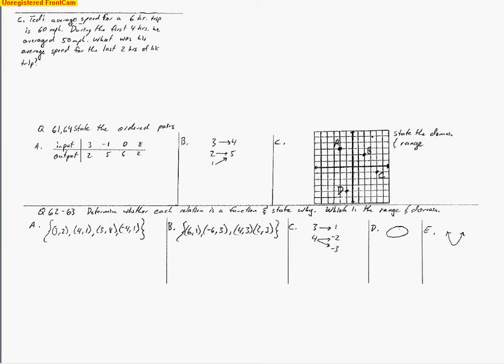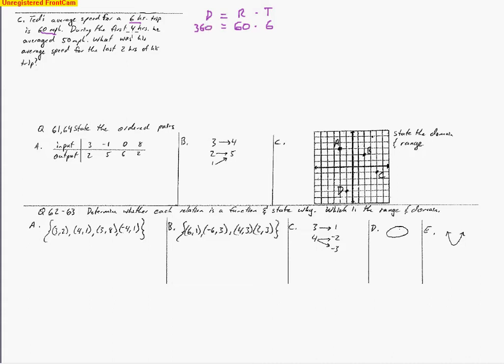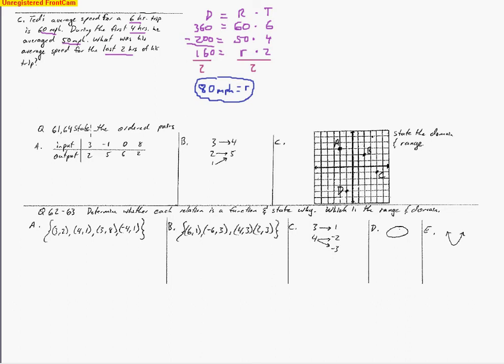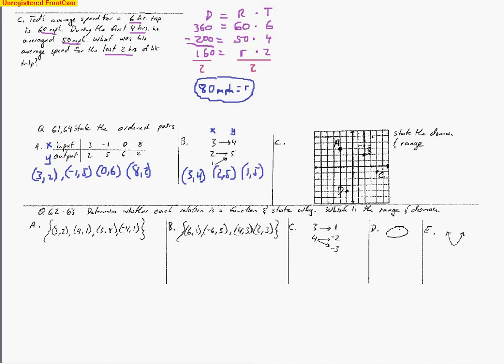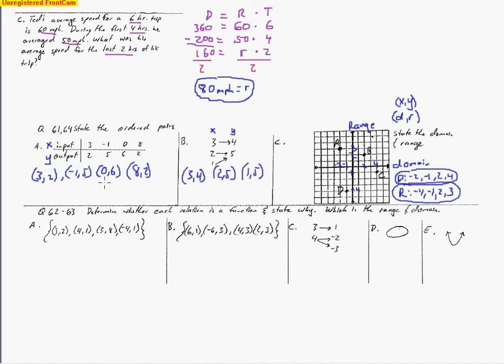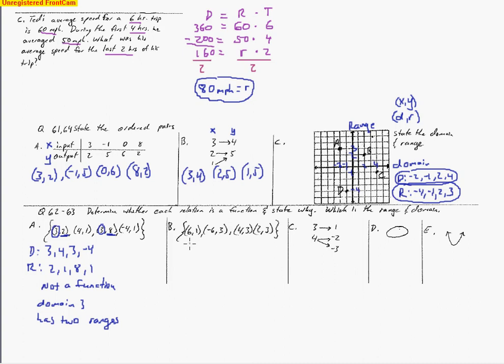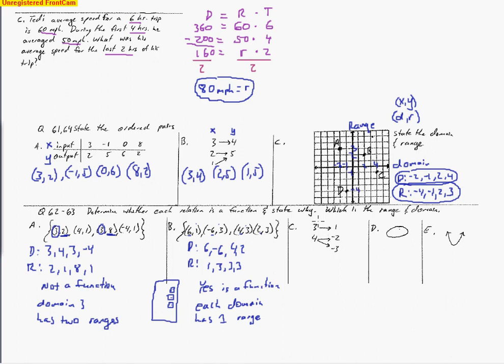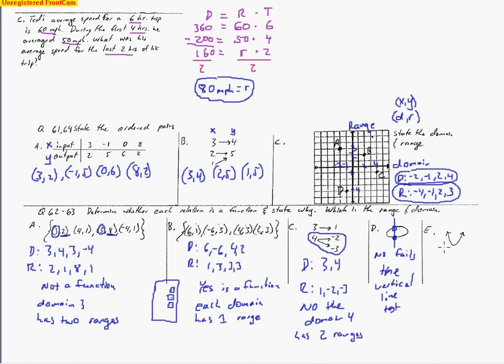Algebra Solutions for Benchmark 2 Part 9